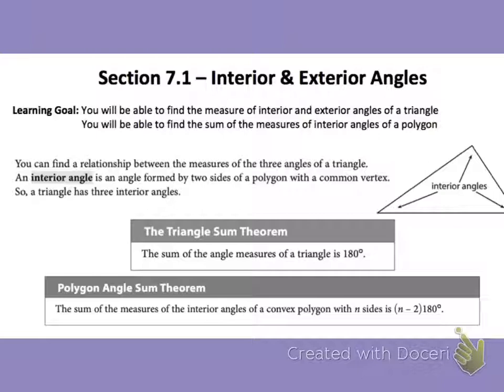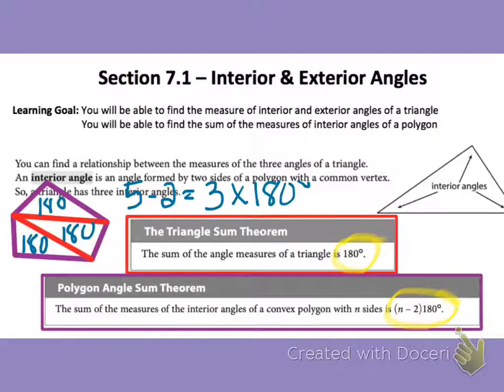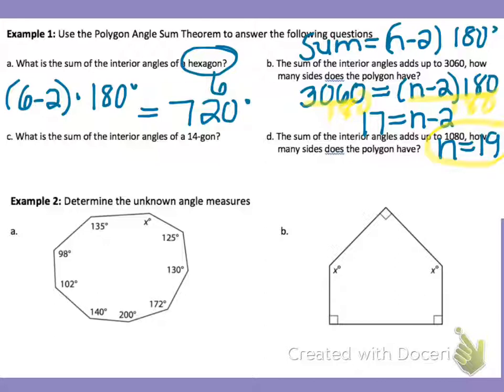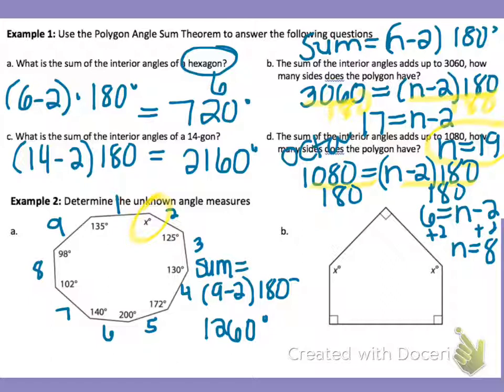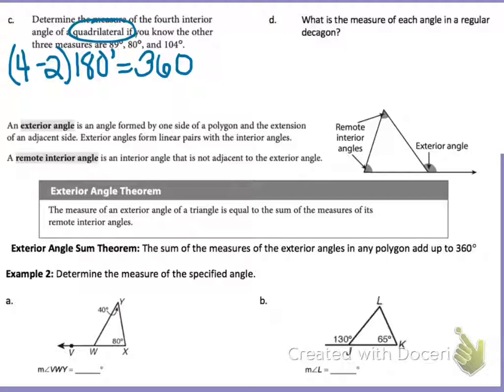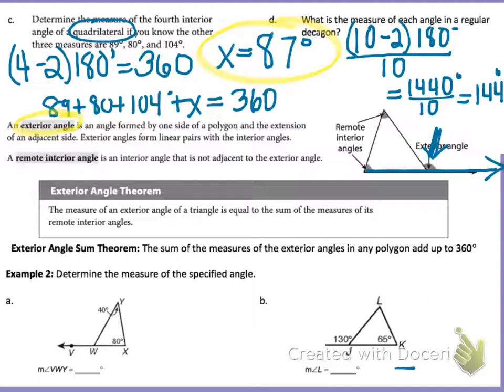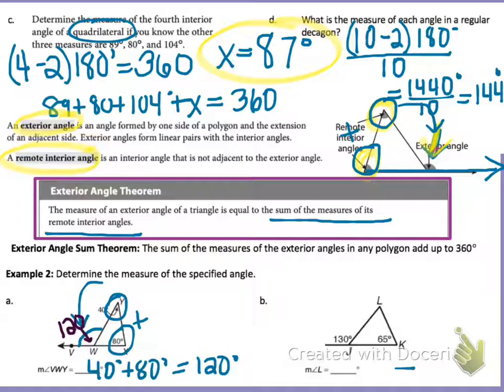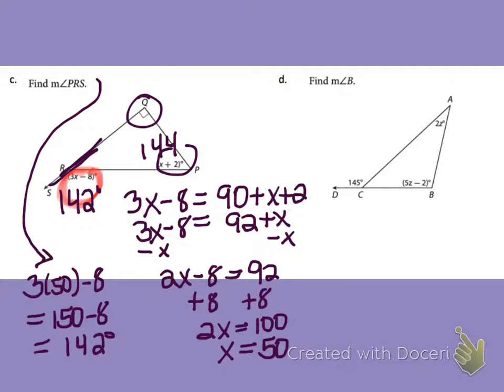Geometry A "Interior & Exterior Angles"